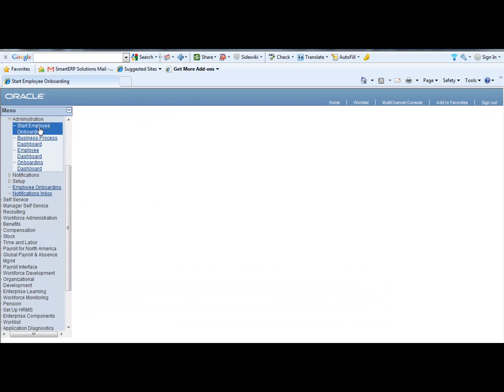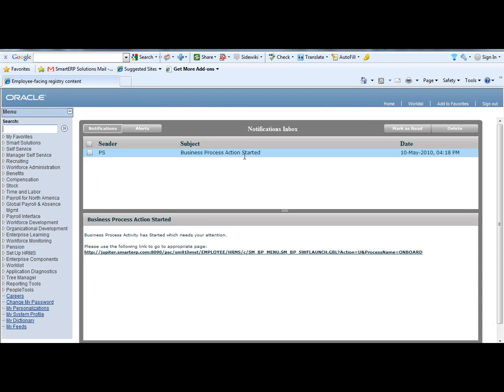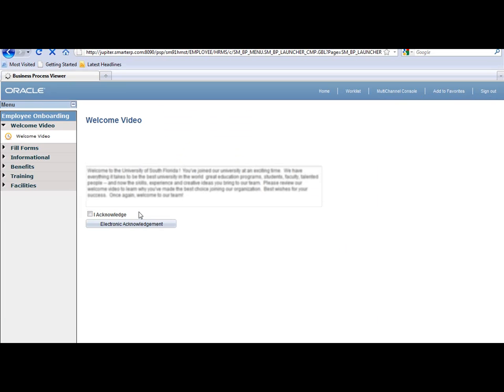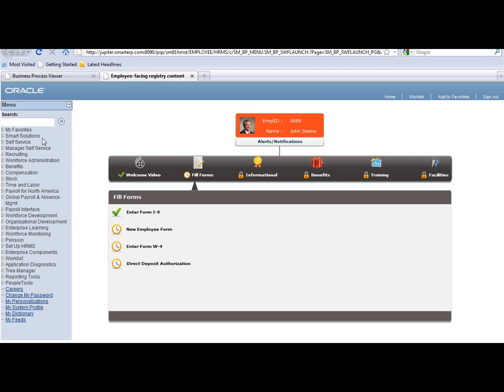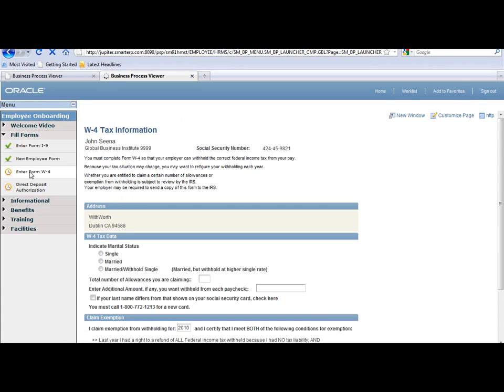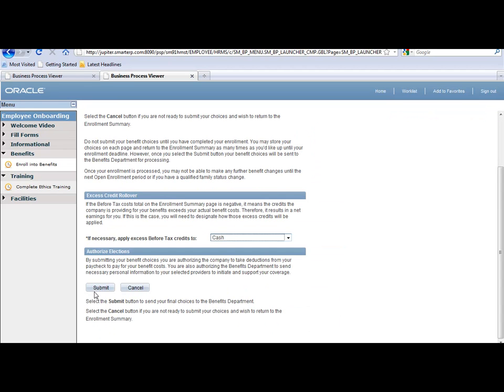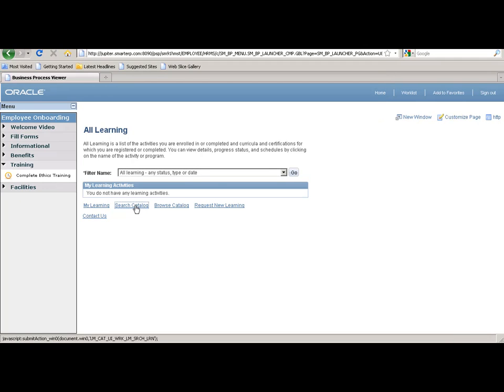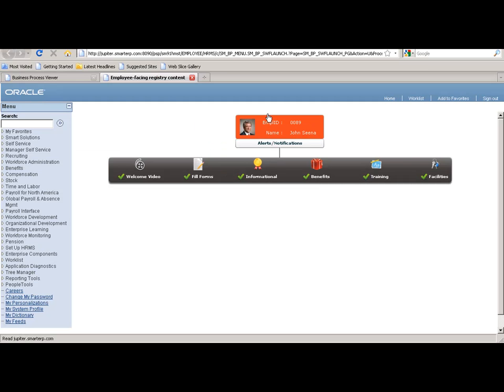Smart Employee Onboarding for PeopleSoft by Smart ERP Solutions-HD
Pre-built Employee Onboarding solution for PeopleSoft HCM by Smart ERP Solutions.  Demo includes an automated and streamlined HR onboarding business process, completely managed by Smart Enterprise BPM.  See a new employee readily navigate through standard PeopleSoft new-hire forms (I-9, W-4) as well as non-PeopleSoft tasks such as Welcome video, E-Verify, Policy Documents and Parking Permit.  Noted features include HR Analytics for Managers, Robust Workflow and rich, contemporary, user interface added to PeopleSoft.